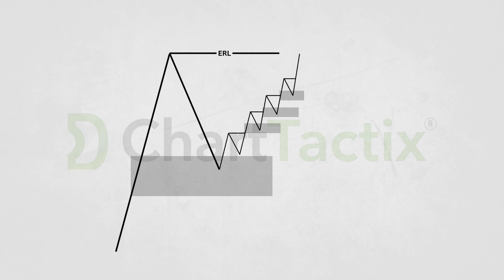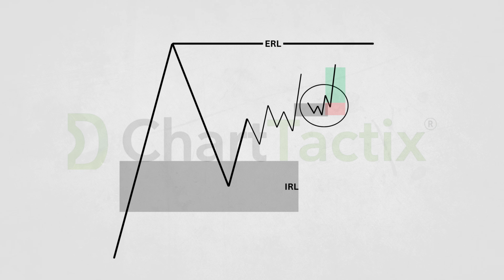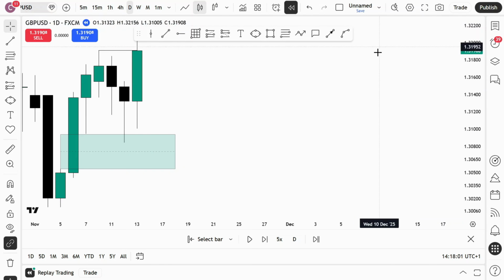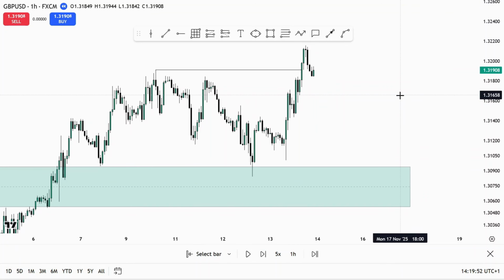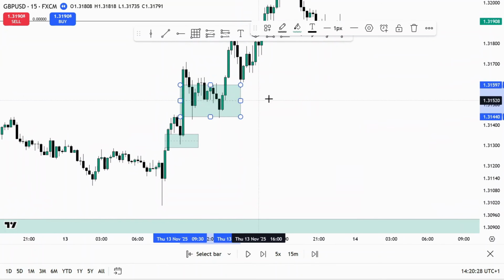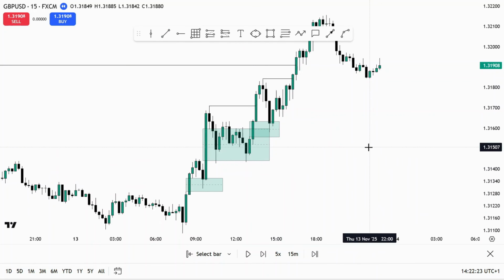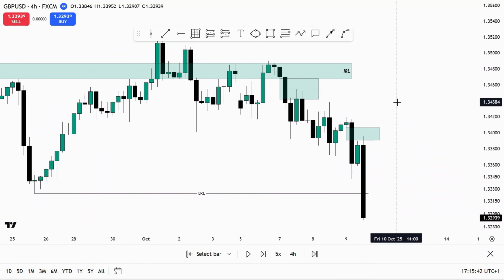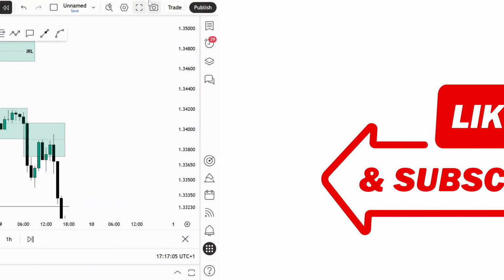NEVER MISS A TRADE AGAIN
In this video, I explained how a higher-timeframe IRL - ERL continuation can contain multiple lower-timeframe IRL - ERL cycles within it. This helps you understand that if one entry is missed, the overall narrative is still intact and more continuation opportunities can form inside the same higher-timeframe move.